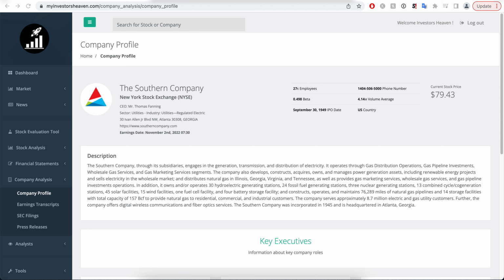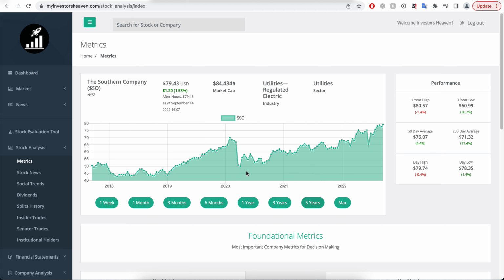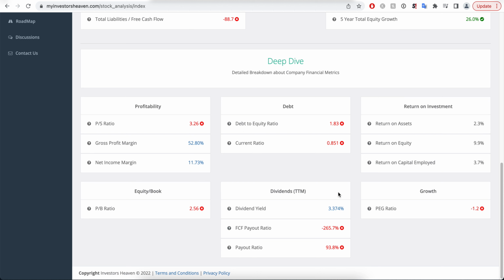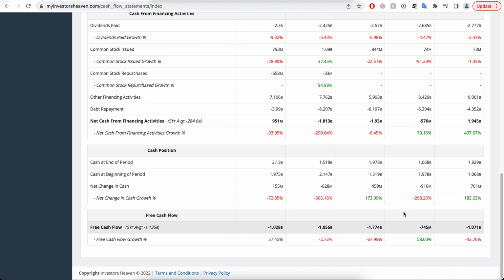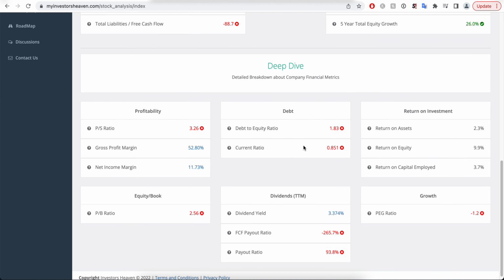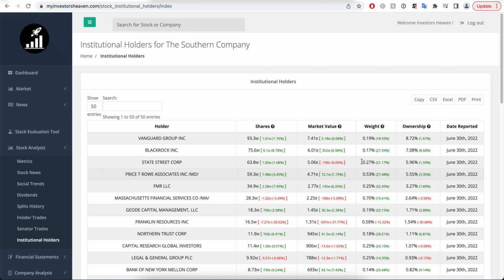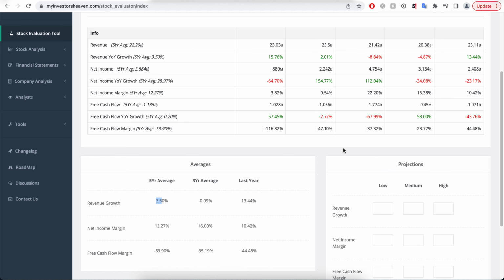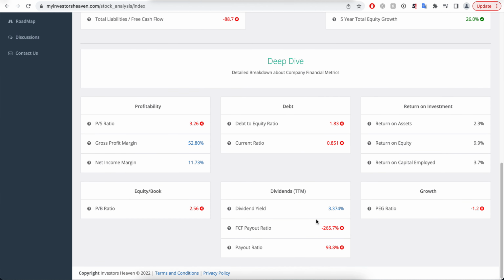Is this a Great Dividend Stock ? | SO Stock